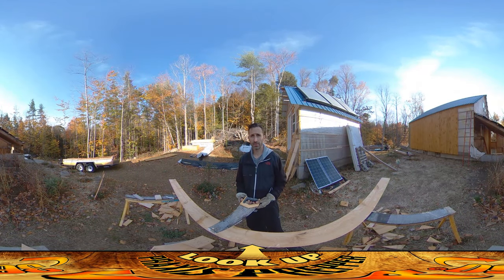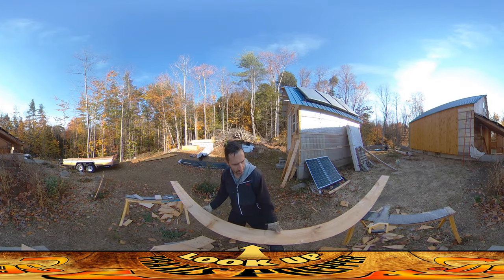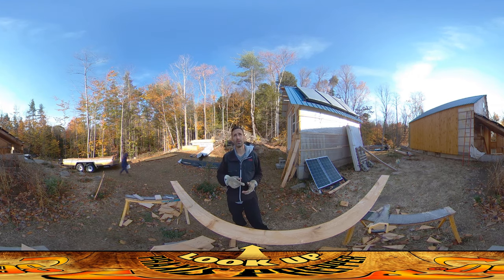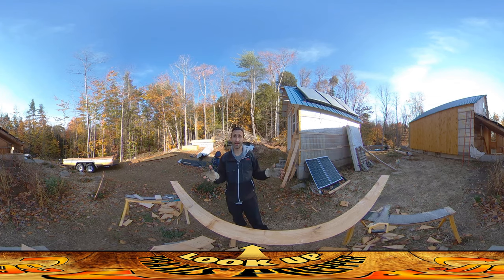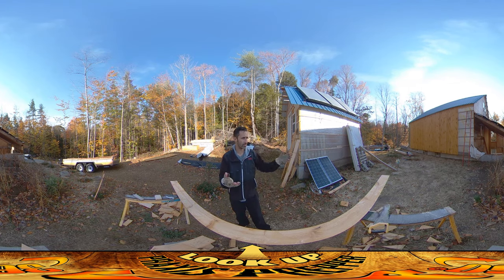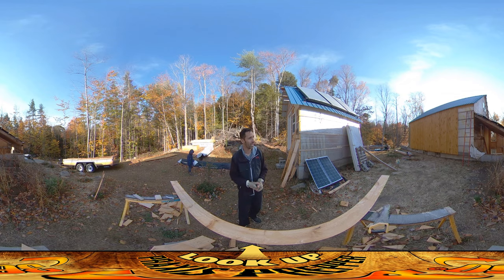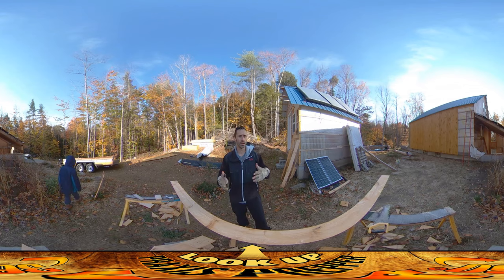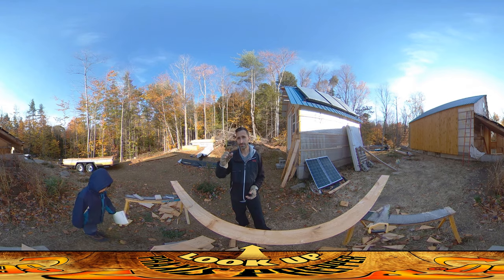Homestead Build - FROST! Winter is Coming, Trimming Out Gable End of Roof